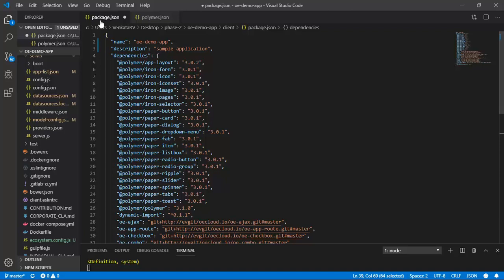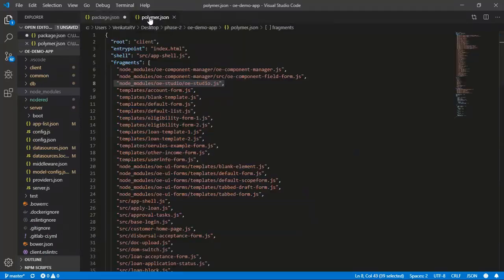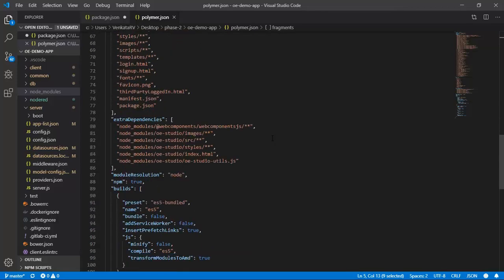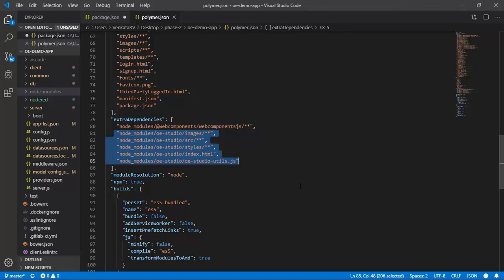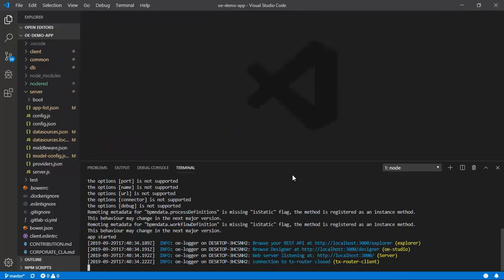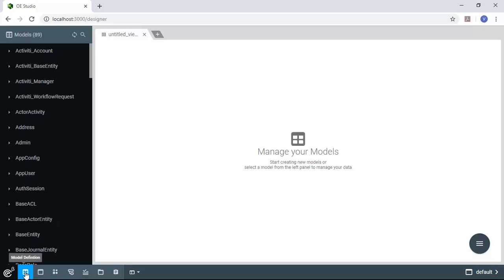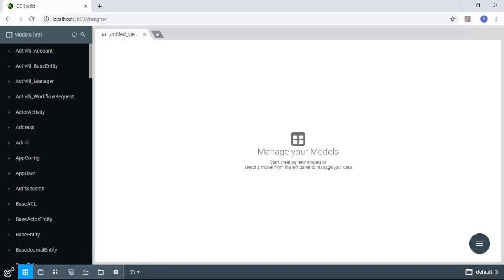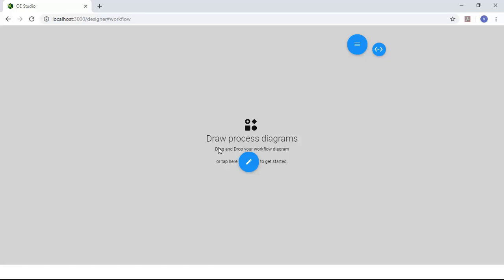Course 3-Section 2-CH2 -oeCloud Workflows- Modeler - Demo Starting with Modeler